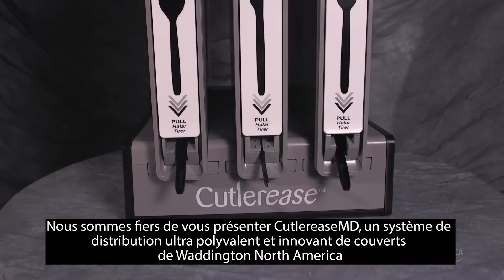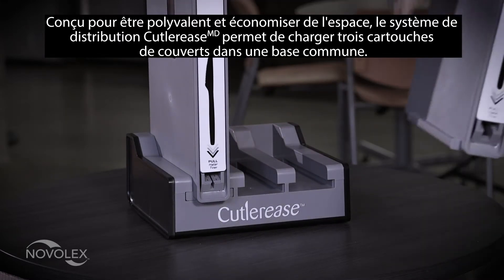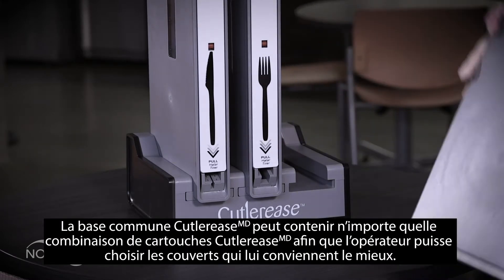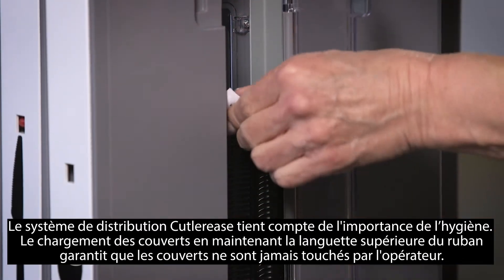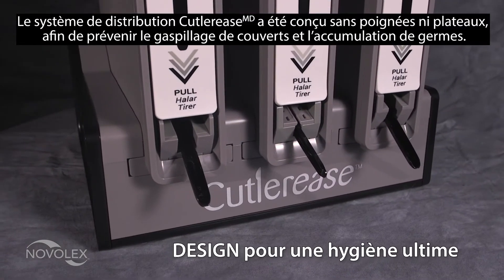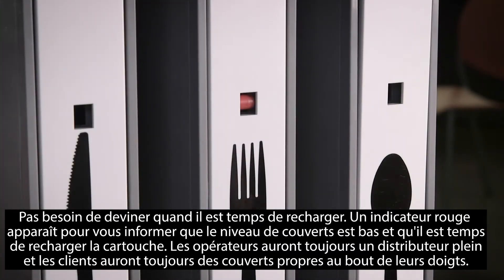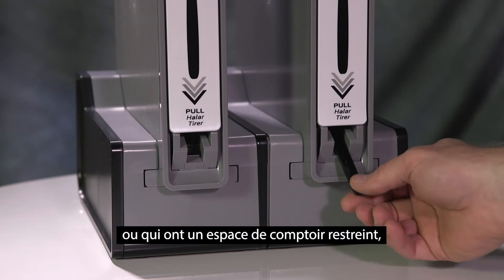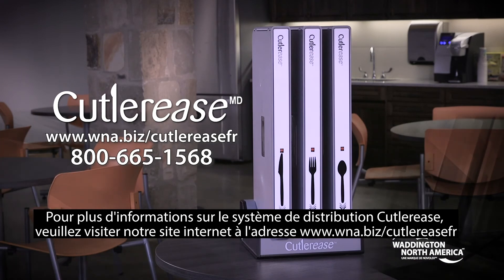Cutlerease Des caractéristiques et des avantages vidéo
Pour plus d'informations sur le système de distribution Cutlerease, veuillez visiter notre site internet à l'adresse wna.biz/cutlereasefr